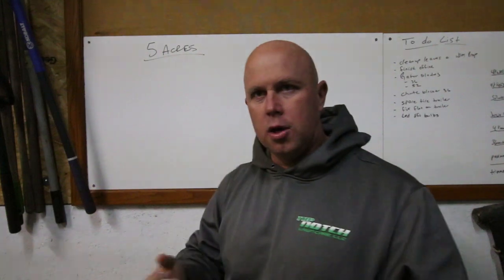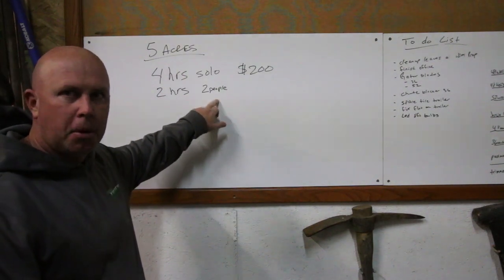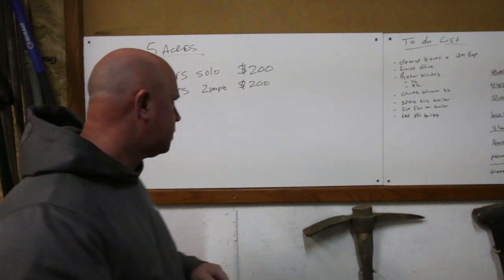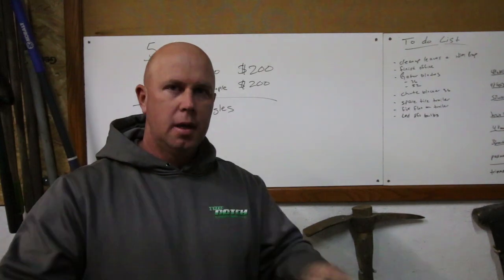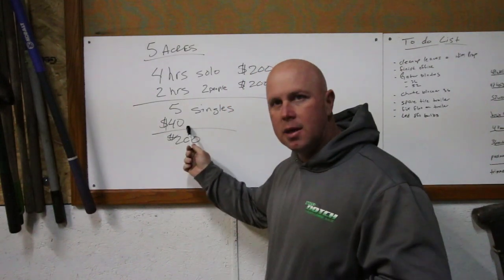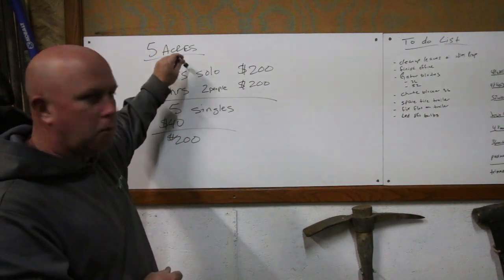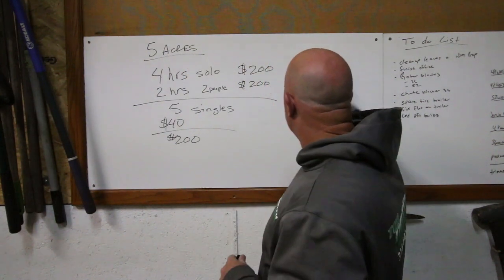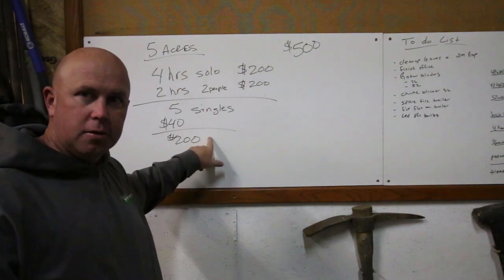Mowing 5 Acres or Mowing 5 Singles, Which is Better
Top Notch
2300 N. Nelson Dr. #11

SNAPCHAT - TOP NOTCH LAWN CARE